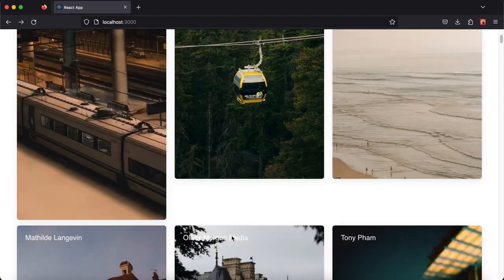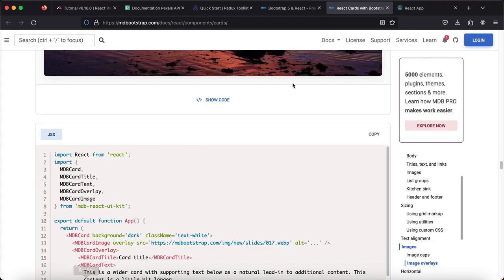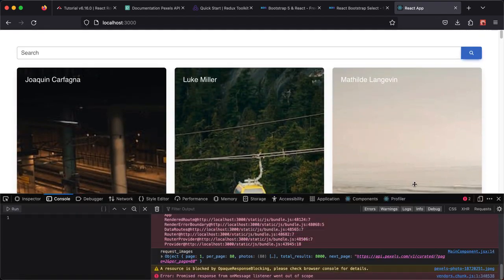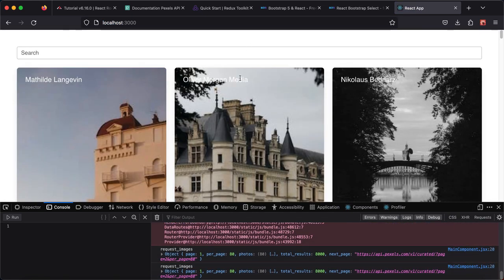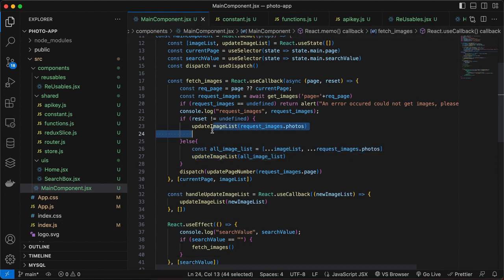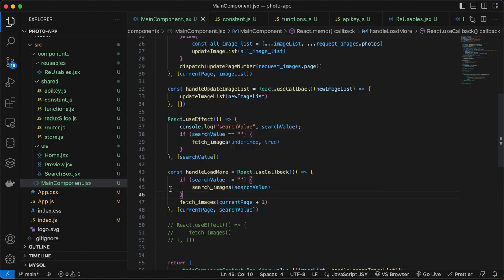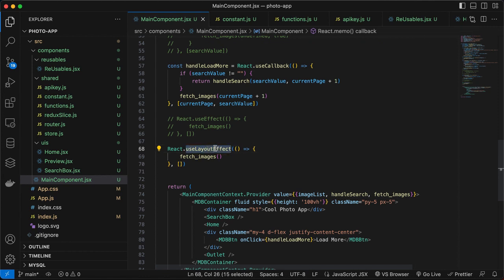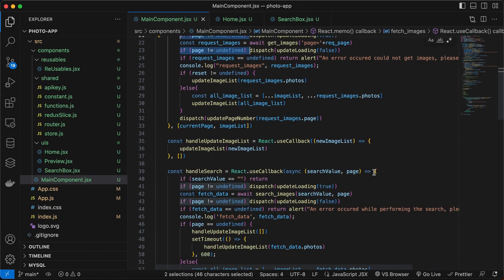Build A Photography Web App With React Hooks & Redux Toolkit & Pexels API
Build A Photography Web App With React Hooks & Redux Toolkit

In this tutorial you'll learn how to use React Hooks and Redux.js to build a photography web app

The main purpose of this tutorial is to show how to use React hooks and redux. toolkit to build react apps

List of React hooks I used in this tutorial
i. useState
ii. useRef
iii. useEffect
iv. useLayoutEffect
v. useCallback
vi. memo (not useMemo that would be in another video)
vii. useContext

...and other hooks from redux and react-router

Links
React router
React router overview

Redux-toolkit
Redux-toolkit getting started

MDBootstrap React
MDBootstrap react installation

Link to the project files on my github repo